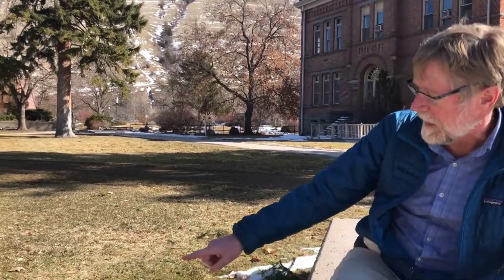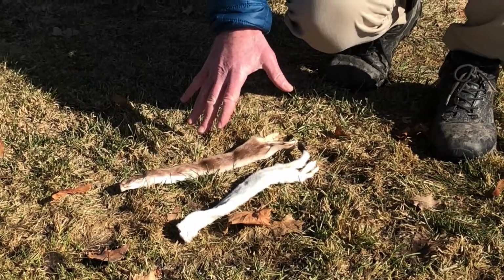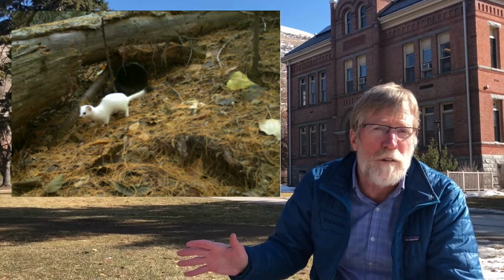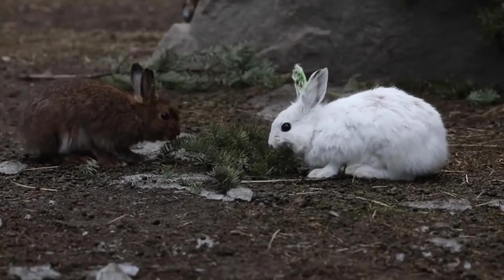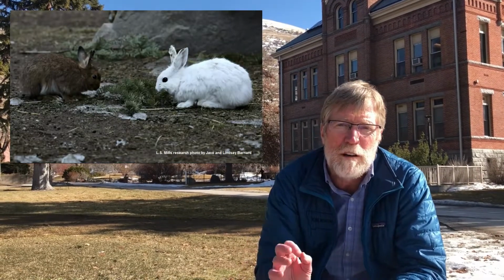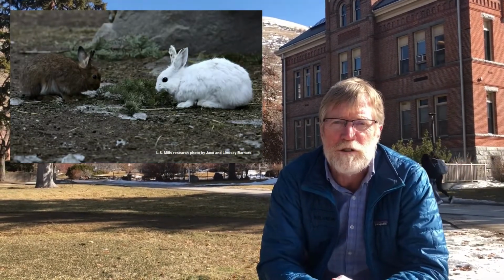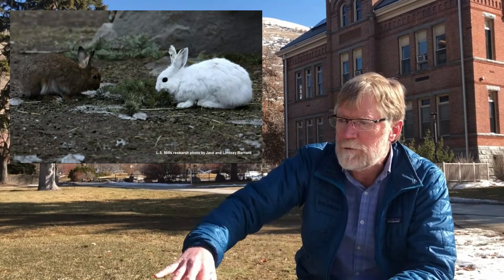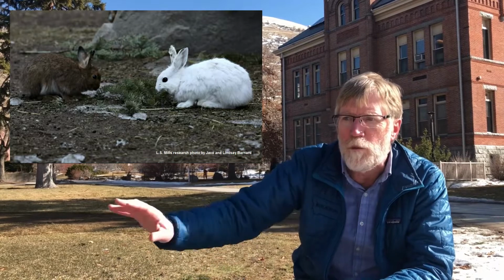Seasonal Coloration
This is a topic I have thought about a lot and I was able to work  with Dr. Scott Mills and his team at the University of Montana to put this together.  There was so much go information but I had to pare it down to make it more YouTube friendly.